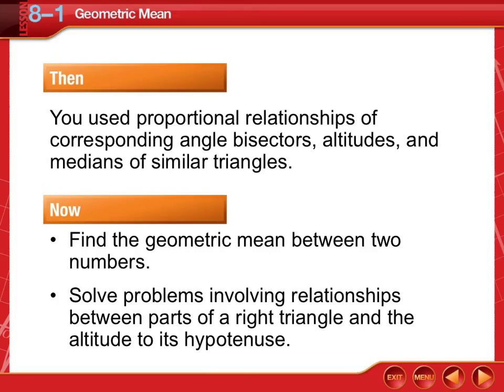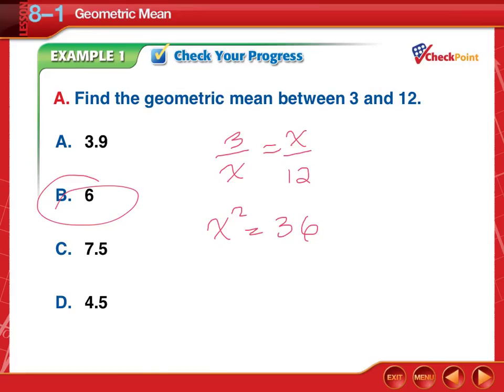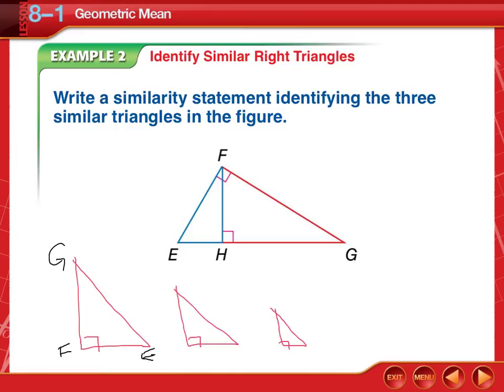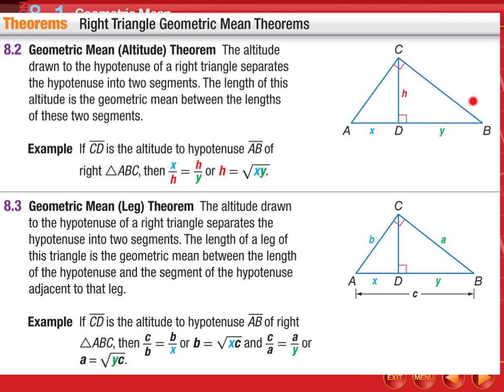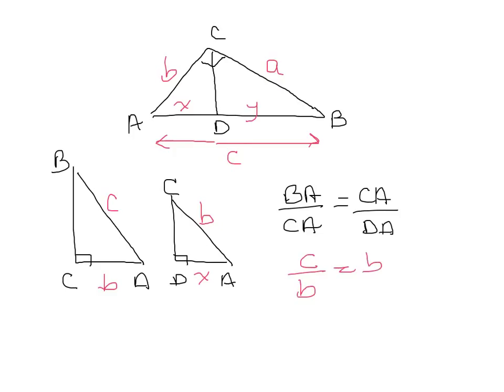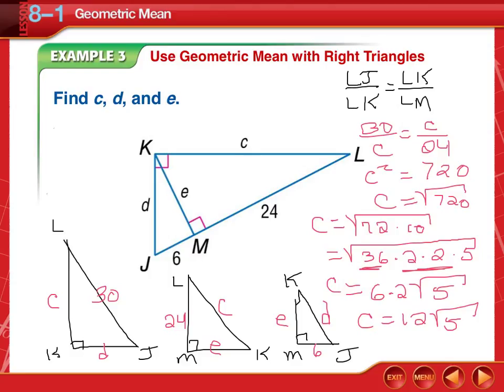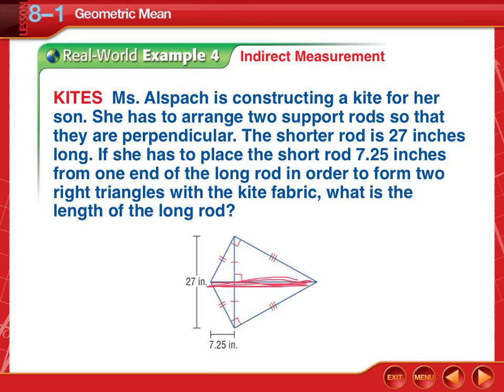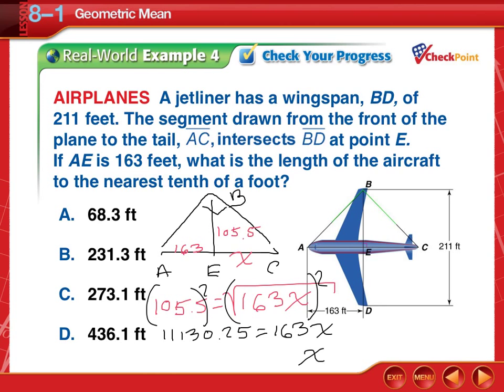Geometry 8 1 Notes Geometri Mean